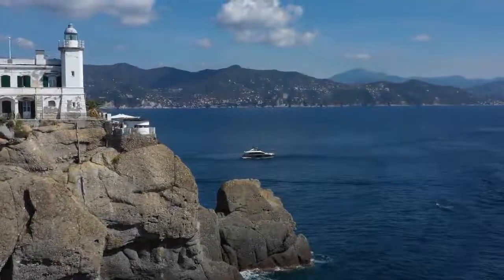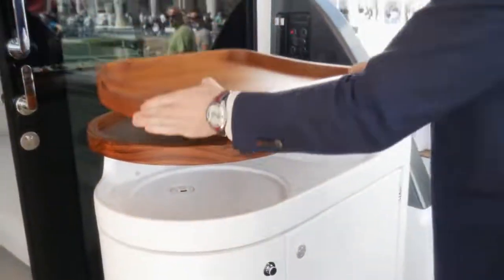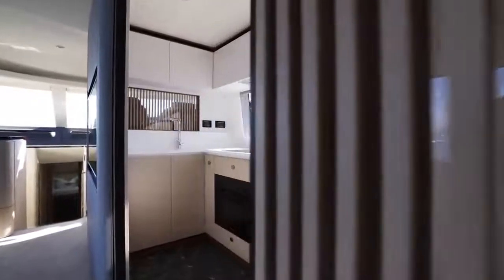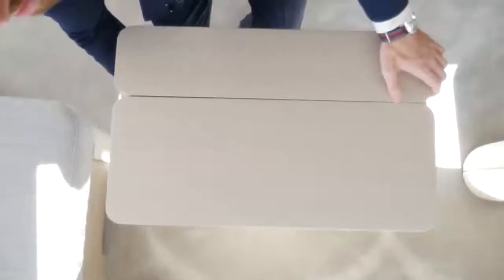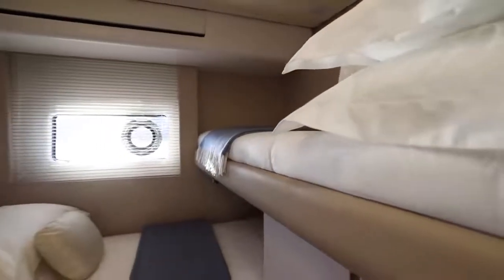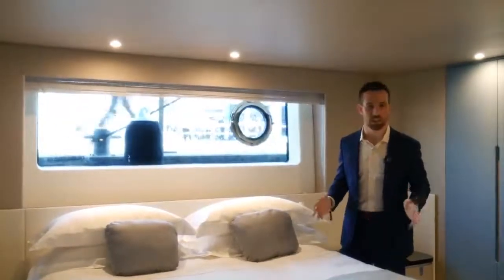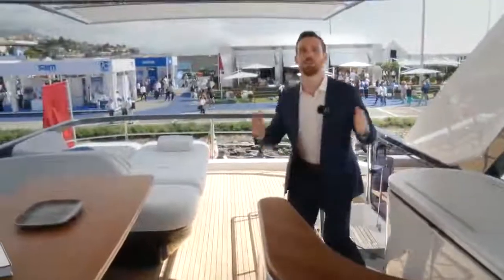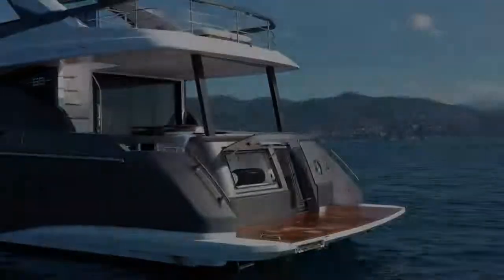Azimut Fly 68: A Yacht for the World - Complete Guided Walkthrough Tour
An exhaustive walkthrough of the Flybridge Collection's latest model: the Azimut 68, a high-tech yacht with a selection of three Main Deck layouts to suit any lifestyle: Enclosed Galley, Open Galley, and Aft Galley.

Exterior designer Alberto Mancini penned the Azimut 68 as a further renewal of his characteristic style, sculpting the surfaces to achieve a sporty and modern design, an approach more commonly seen in sportscar design. The interiors are designed by Achille Salvagni with effortless grace and elegance to enhance the sensations of wellbeing and pleasantness onboard. He also designed the exterior furniture.

Below deck, four cabins and three bathrooms accommodate up to eight guests in absolute comfort, with a separate area for one or two crew members.

The propulsion package of twin Volvo IPS 1350 pods carries the Azimut 68 up to a brisk maximum speed of 32kn. The extensive use of carbon fiber in the upper parts, including the hard top and the flybridge deck, lends the yacht a low center of gravity, for excellent stability and cruising comfort, even considering the generously expanded volumes.

00:00 Exteriors
00:30 Comfortable Cockpit
01:51 Main Deck Aft Lounge
02:47 Three Main Deck Layouts
04:19 Convertible Indoor Dining/Lounge
04:50 Enclosed Galley
05:26 Helm & Systems
06:28 Double Guest Cabins
07:02 VIP Suite
07:32 Master Suite
08:34 Convertible Bow Lounge
09:16 Expanded Flybridge
10:31 Hydraulic Bathing Platform
10:48 Crew Cabins
10:57 Thanks for watching!

Link to this video: